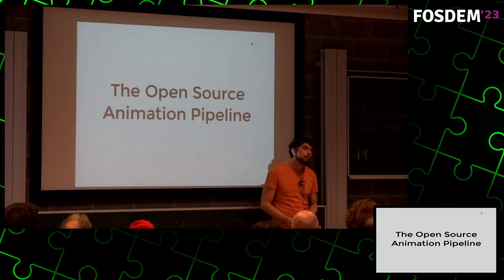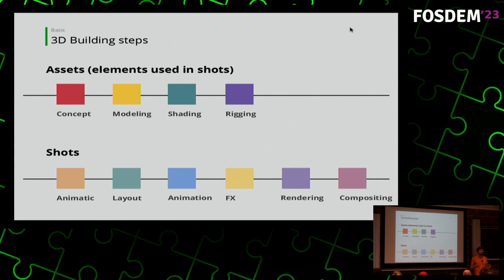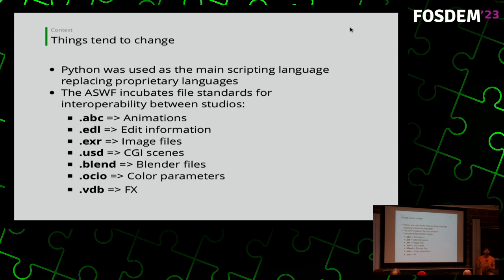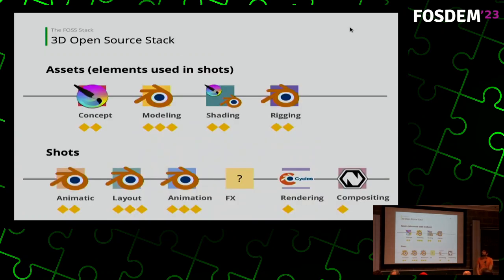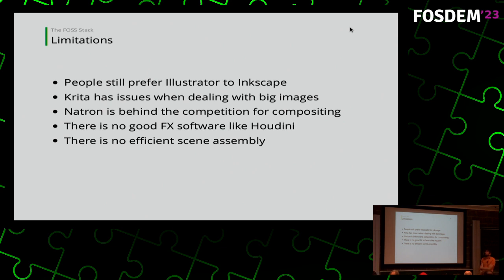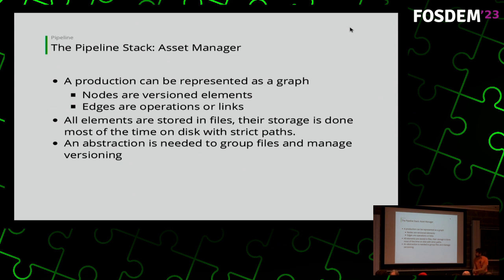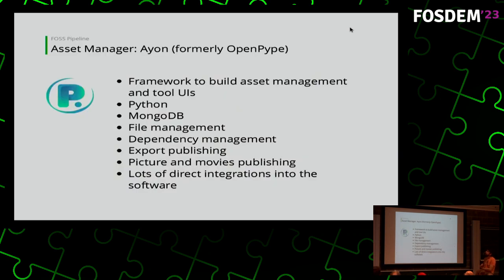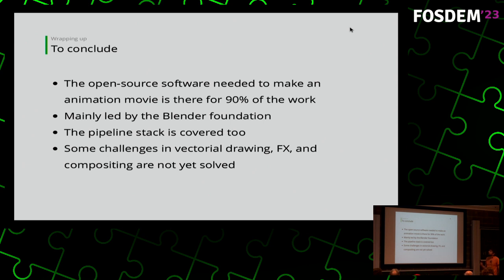The open source stack for animation movie pipelines